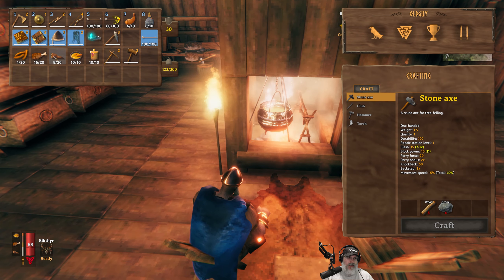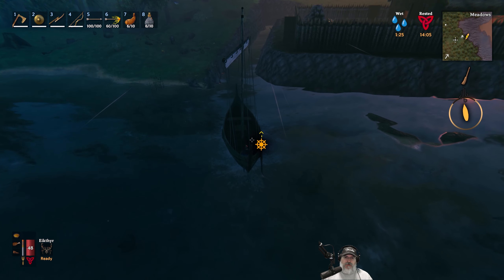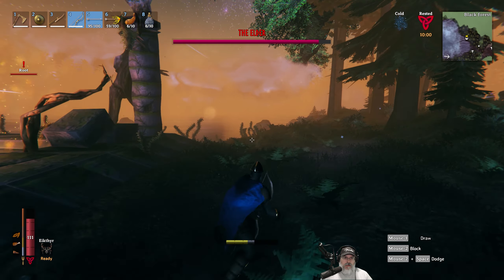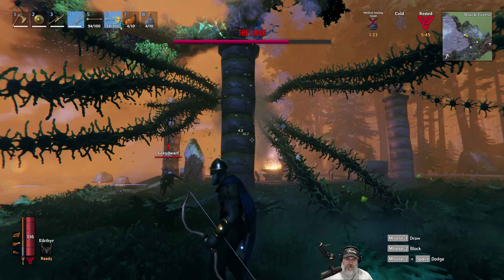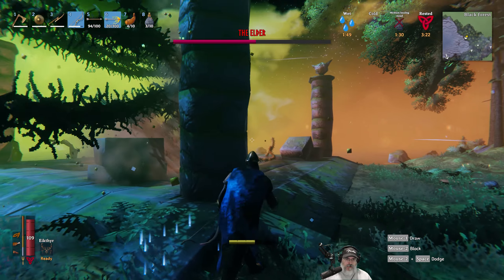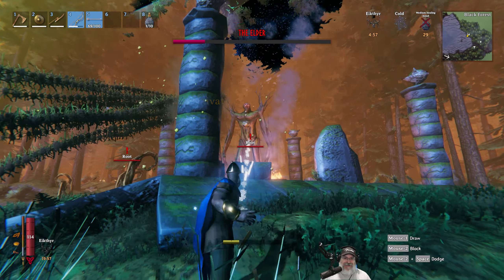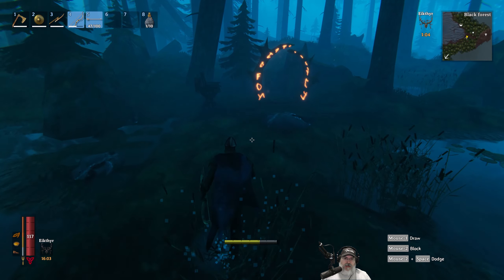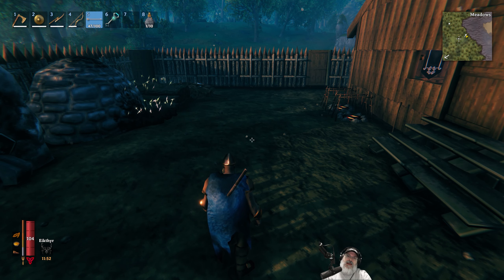Valmeim Gameplay Series Single Player | E16 The Elder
Valheim is a game about exploring a huge fantasy world inspired by Norse mythology and Viking culture. You start your adventure at the relatively peaceful center of Valheim. The further from the center you travel, the more challenging the world becomes. But you will also find more valuable materials that you can use to craft deadlier weapons and sturdier armor. You will also build your own Viking strongholds and outposts all over the world. Eventually, you will build a mighty longship and sail the great oceans in search of exotic lands … but be wary of sailing too far...